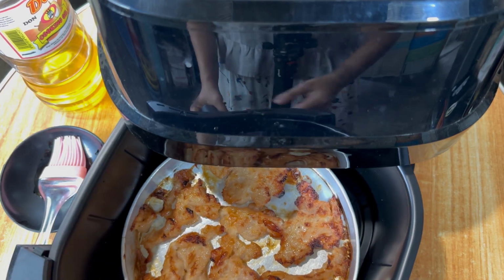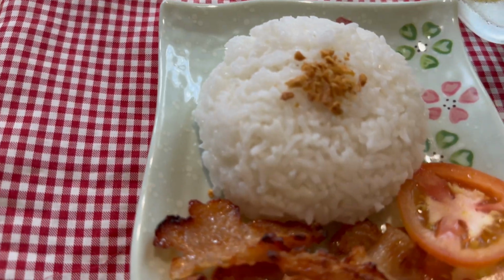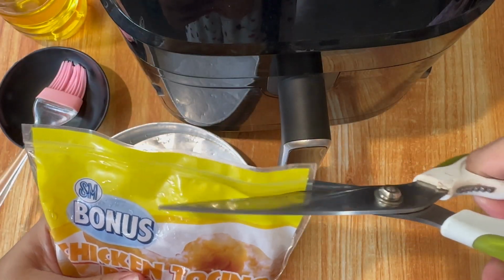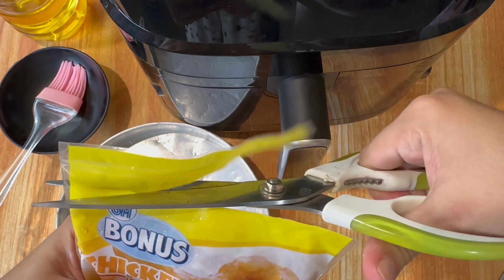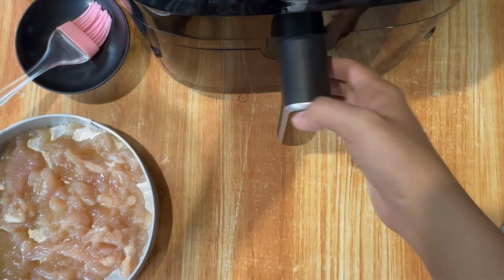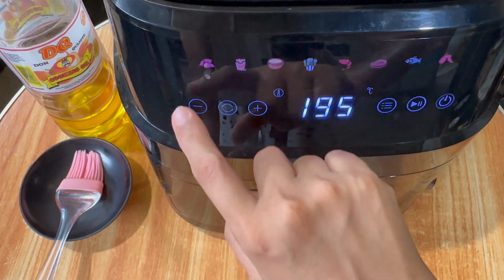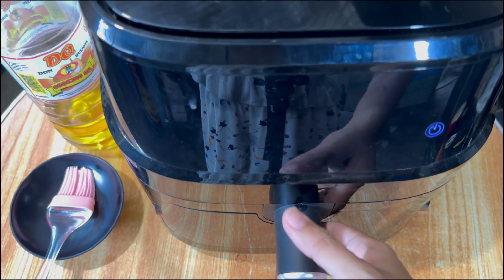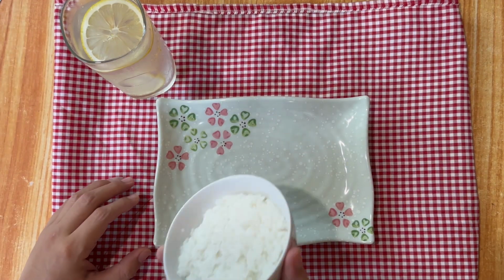Easy Air Fryer Chicken Tocino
Hey, foodies! Welcome back to Dollicious Cravings! 🎉 Today, I'm excited to share how to make delicious Chicken Tocino using just an air fryer. Perfect for those busy days when you want a quick, budget-friendly meal without compromising on taste! 🍗✨

Using SM Bonus Chicken Tocino, I'll guide you through a simple process to cook this Filipino favorite in just 16 minutes. With the air fryer, you get all the flavor with less oil, making it a healthier option. 🙌 Follow along as I show you how to prepare this easy and tasty dish while managing your time effectively.

Don't forget to give this video a thumbs up if you enjoyed it, subscribe to Dollicious Cravings, and hit the notification bell 🔔 so you never miss out on more mouthwatering recipes and culinary adventures. See you in the kitchen! ❤️